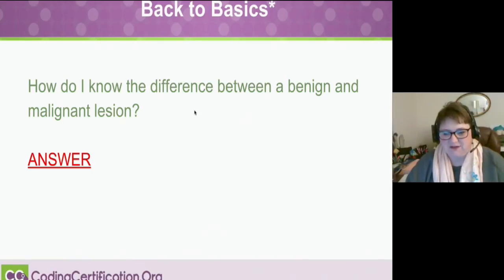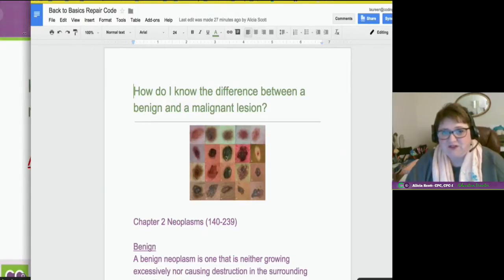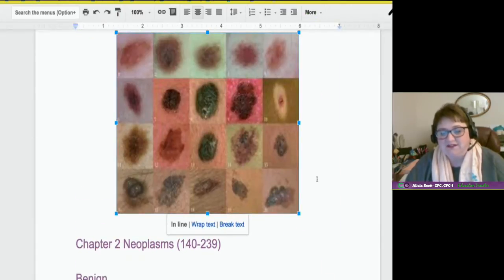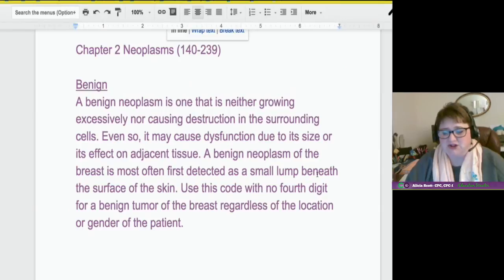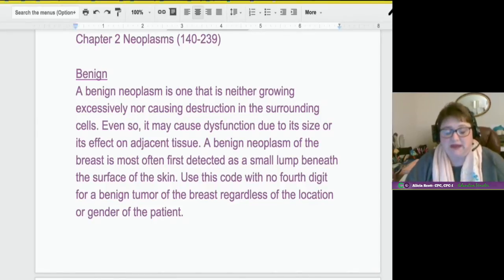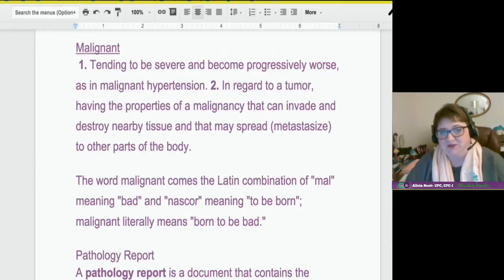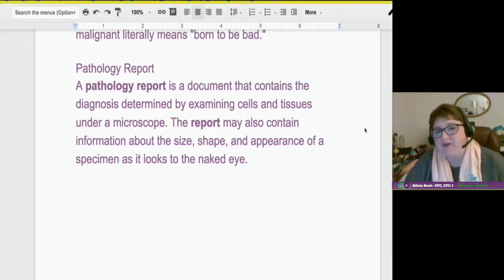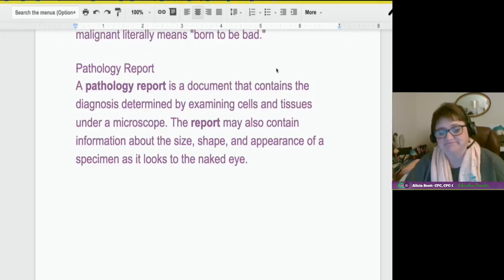Medical Coding Basics — Benign vs. Malignant Lesion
Alicia: Back to Basics – This is something I’m really excited that we’re going to implement is this Back to Basics especially since we got so many new people and on credentials, they’re working on being coders or think they might be interested in coding and are coming to the webinars.

One of the questions we get a lot is:

Q: How do I know the difference between a benign and malignant lesion?

A: What is kind of interesting about this – for me is, I really like the diagnosis coding, but there’s so many fascinating things around lesions. One of the things, when you’re going to code a lesion that they want to know: is it malignant, is it benign, is it cancer in situ (which we described in previous lectures)? Now, Chapter 2 is all about neoplasms in your ICD-9 manual and here are some pictures of different types of lesions.

Laureen:  Looks like a quilt.

Alicia:  I know! I could have made it a little bit bigger, but I didn’t want to… some people are super sensitive. But really, this is exactly what they do – if you have a spot and it looks like any one of these and those are numbered. Yes, you probably need to go have it checked out.

Let’s talk about what benign is: A benign neoplasm is one that is not growing excessively and it’s not really taking over the surrounding area, it’s not as destructive. But, because it’s there, it’s not normal; so, it is causing problems and they usually want to have it removed.

They say: A benign neoplasm of the breast is most often the first detected as a small lump below the surface of the skin and you’re going to want to code to, like, the fourth digit for a benign tumor of the breast regardless of the location or gender of the patient.
That’s just an example since so many are familiar with breast cancer, and often they’ll go in, they’ll feel something and get it checked or may see a spot and it could be benign.

Now, let’s talk about what malignant is: Malignant is a term that is used in the medical field to describe several different things, not just cancer. But what is the heads-up about malignant is that it’s always progressive, it’s always taking over something, and it’s usually always invasive.

One of the ways they use the term malignant is about hypertension. So, tending to be severe and becoming progressively worse is a malignant hypertension – that’s another thing that you’ll hear about that. But in regard to the tumor, it’s going to be, like I said, invasive, it’s going to destroy the nearby tissues – unlike the benign – and it’s going to spread (and that term is called “metastasized”) to other parts of the body. Benign doesn’t really do that. So, that is why malignant is such a bad thing when you’re talking about spots and cancers and tumors.

Now, I thought this was interesting when I found it in the description about the Latin combination of “mal” – if you know Spanish, that’s derived from, the Latin – meaning “bad” and “nascor” meaning “to be born”; malignant literally means “born to be bad” [laughs]. OK? So, I guess you know they’ve got those songs out there “Born to Be Wild”?

Laureen:  Uh-huh [laughs].

Alicia:  Again, when a person says, “Well, how do I know the difference?” When you’re coding, the thing of it is, you don’t really need to know the difference because the pathology report that is going to be given to you when you’re coding is going to tell you whether it’s benign or malignant. And the doctor, he will either say,

“This is a benign lesion/tumor,” or “This is a benign mass or malignant mass.” But if he says he doesn’t know or he’s waiting for it to be sent off and you see the pathology report come in and it states it’s a benign mass located in the breast, then that’s what you’re going to code. That takes a little bit of the pressure off, but again, in the basics you need to know the difference between benign and malignant when it comes to lesions.